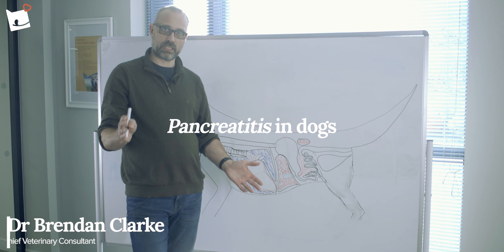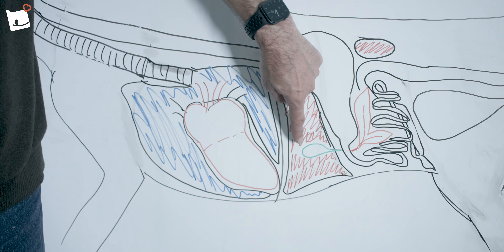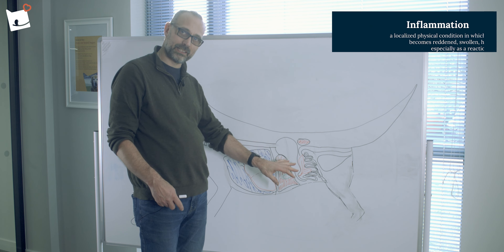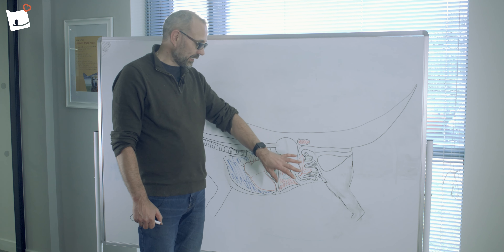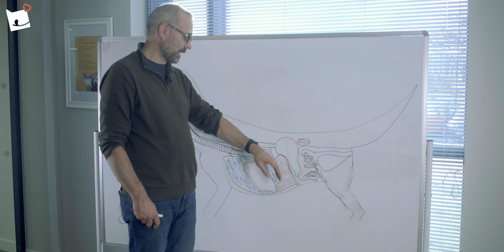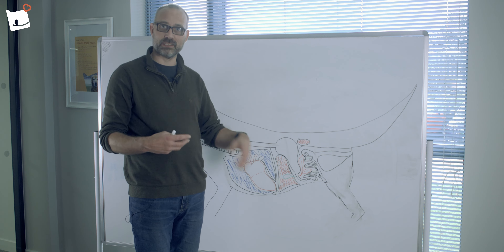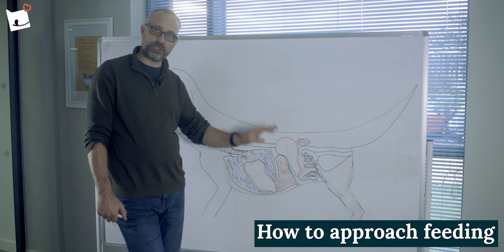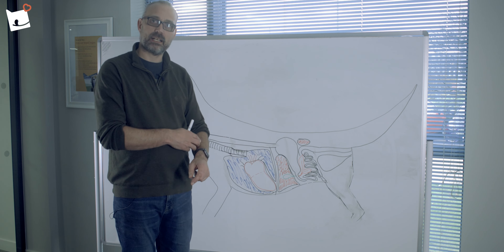Dog Pancreatitis - What Is Pancreatitis in Dogs? | Bella & Duke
Dog pancreatitis is a growing issue for pet owners and dog lovers everywhere. There are many causes of pancreatitis in dogs and today Dr. Brendan Clarke explores the question; what is pancreatitis in dogs?

Join him for an educational look into the symptoms of pancreatitis in dogs and learn how best to tailor your dog's diet if they have acute or chronic pancreatitis. Do note that it is always advised and recommended to speak to your vet about the condition.

Looking for a healthier diet for your dog? Start your raw feeding journey now with Bella & Duke and our industry leading products

More Videos From Bella & Duke;